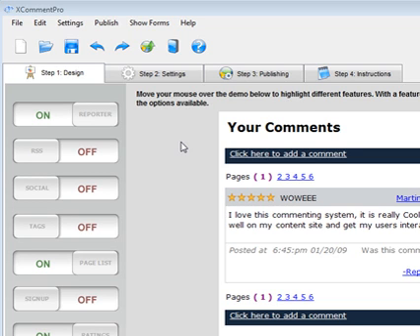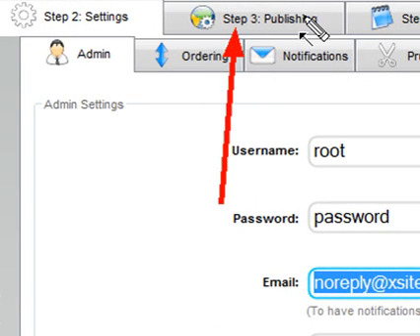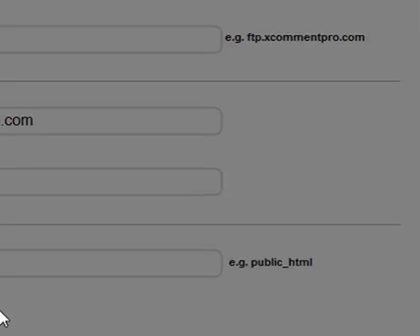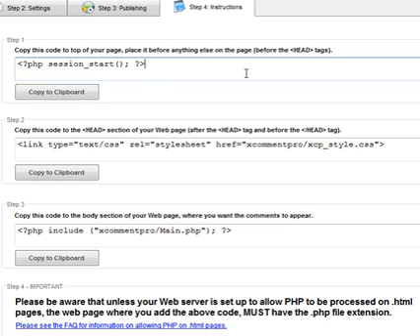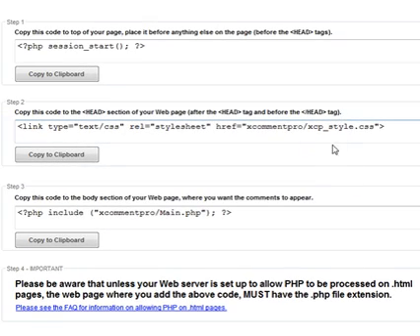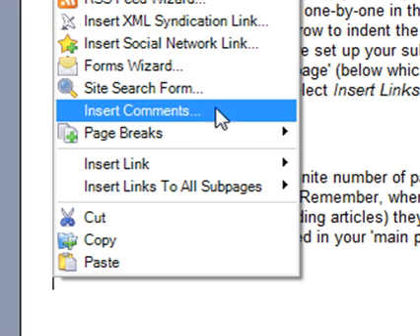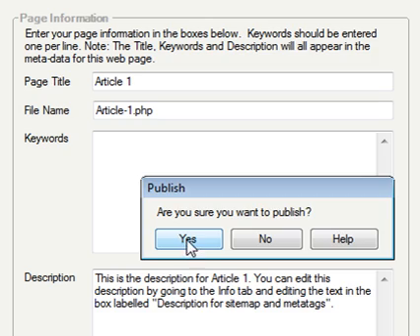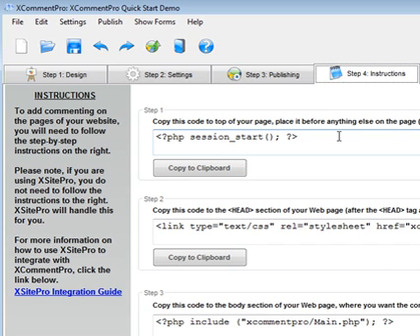XCommentPro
Watch this simple demonstration of XCommentPro, from Intellimon - the makers of XSitePro - and see just how easy it is to add Commenting and Rating interactivity to you web site's pages.